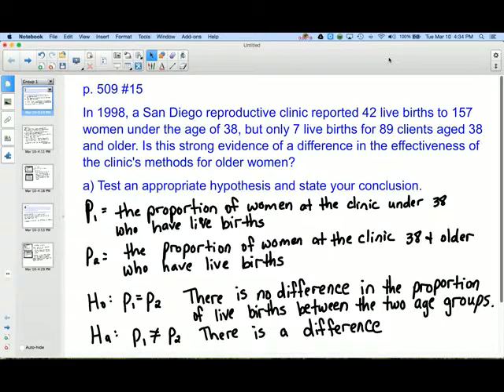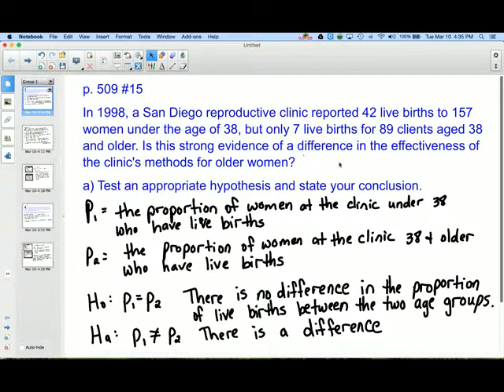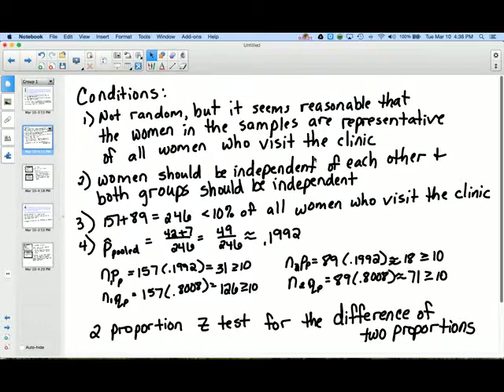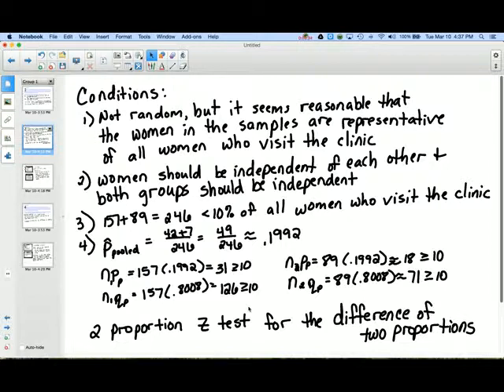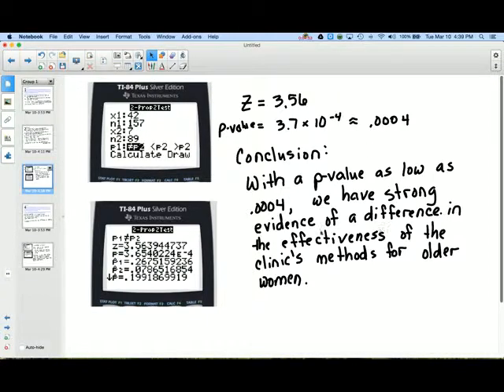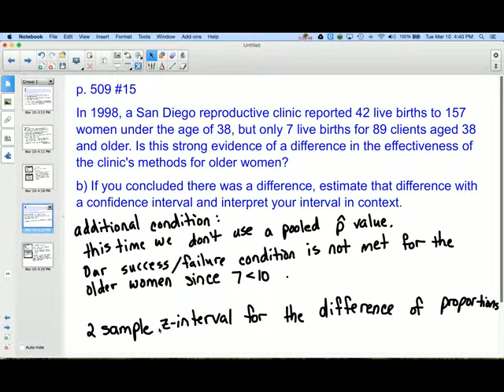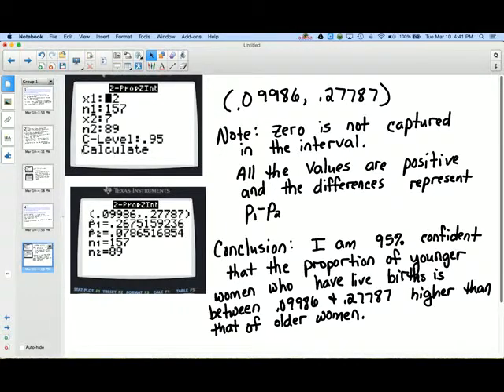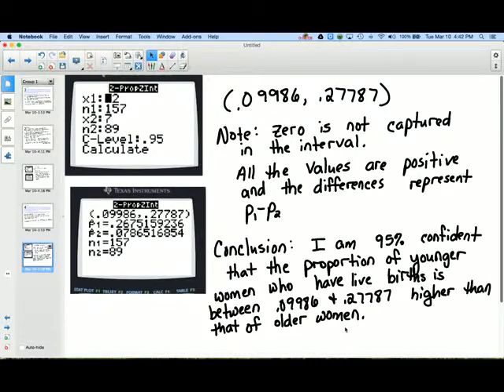Ch 22 #15 example